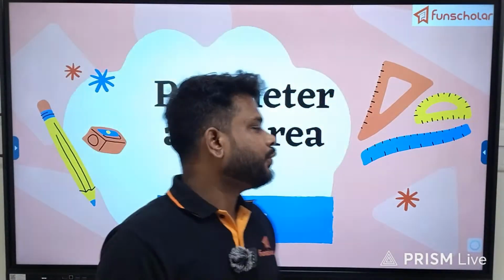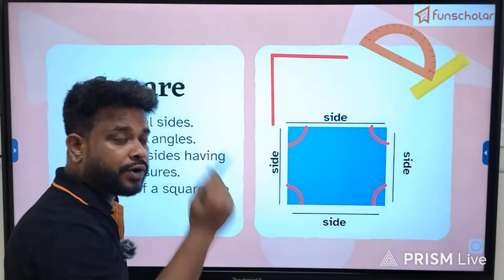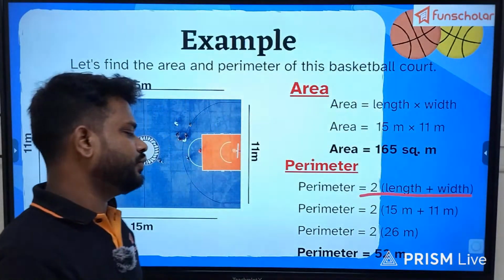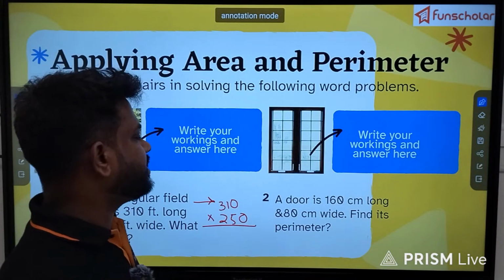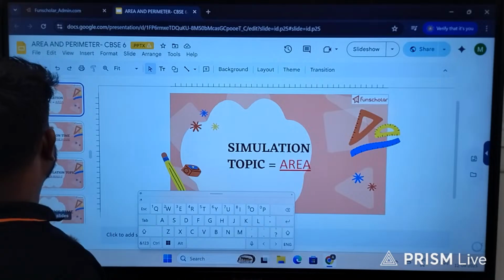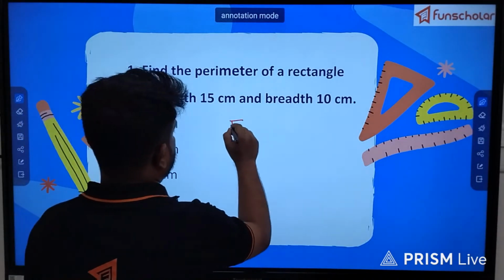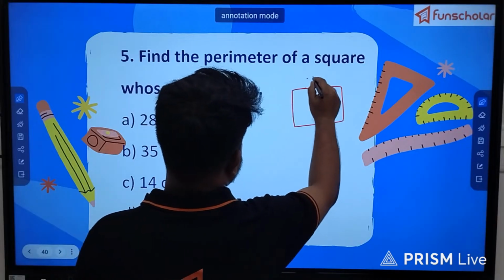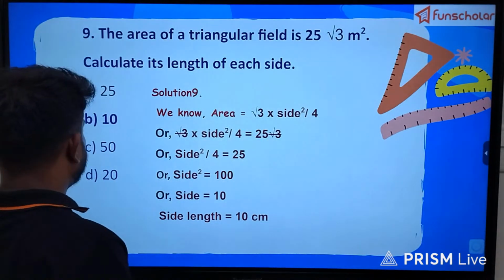CBSE Class 6 Maths - Area and Perimeter - Lecture 1